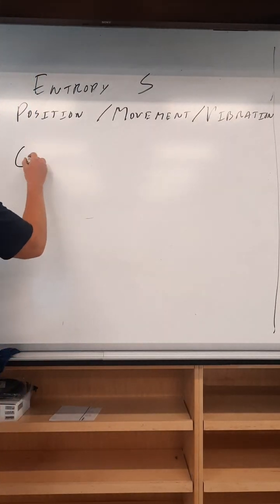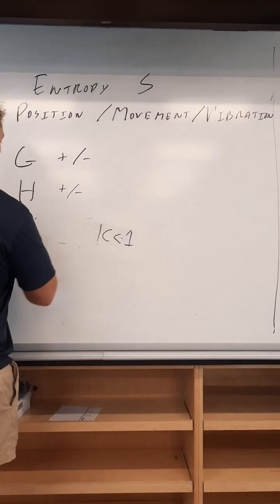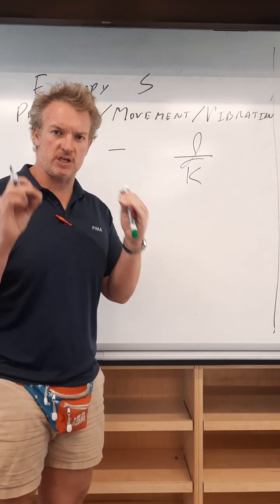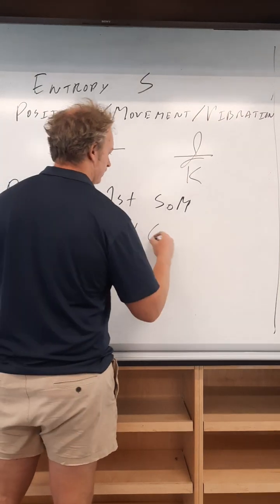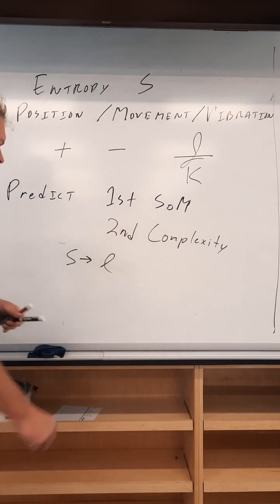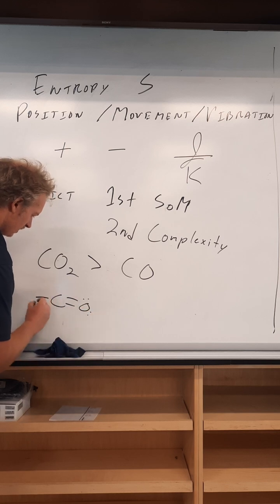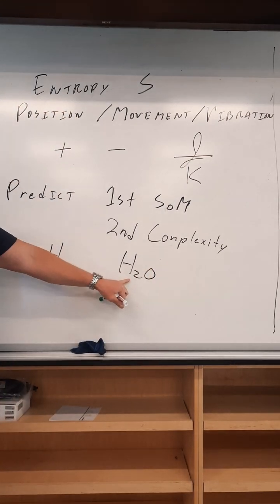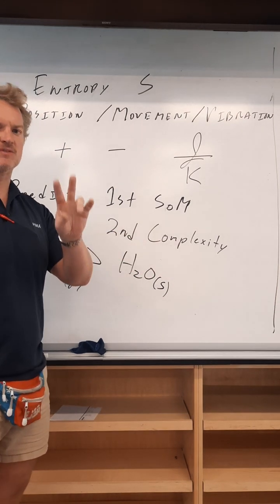Entropy aka S aka Choas Predictions AskCleo